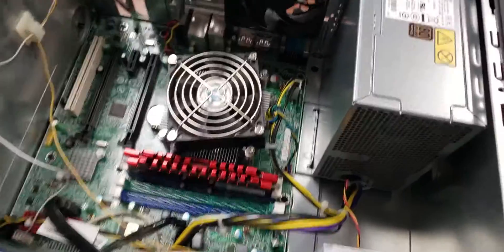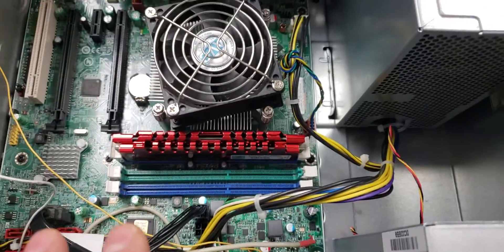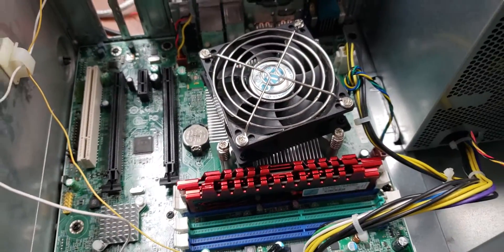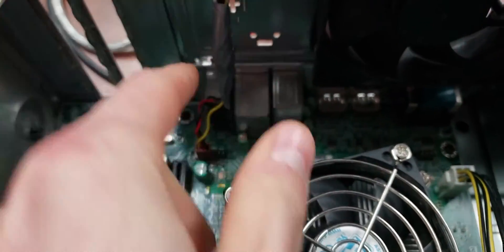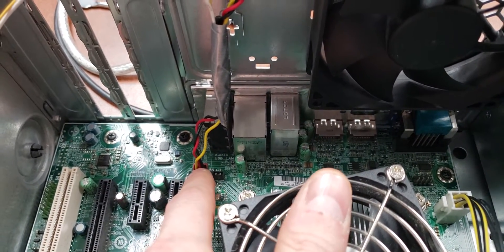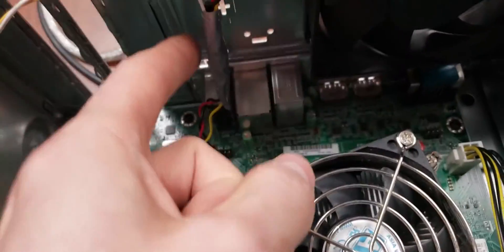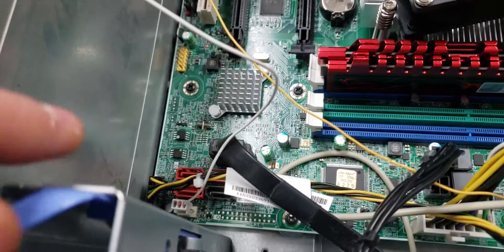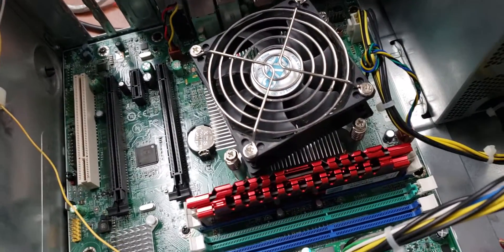System Fan Failure Press F1 to Continue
Here is how to fix System Fan Failure Press F1 to Continue. Fan failures can be fixed by replacing the fan or wiring the sensor pin of the failed fan header to the working fan. This fix will trick the computer into thinking that there is a working fan plugged into each fan header.
You can try ignoring fans in your bios but most of the time that option is not there.